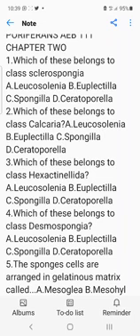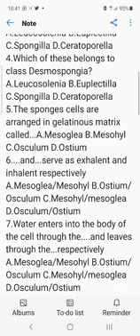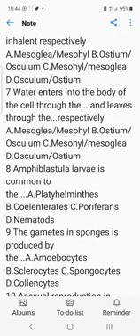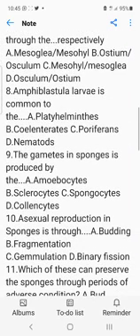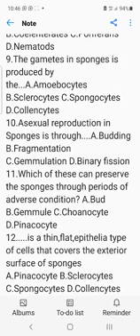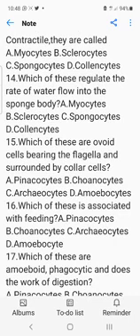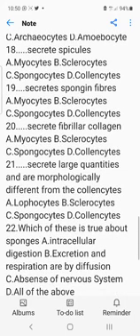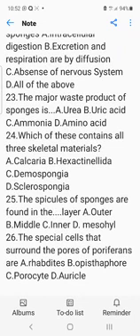Likely Exam Questions On Phylum Porifera